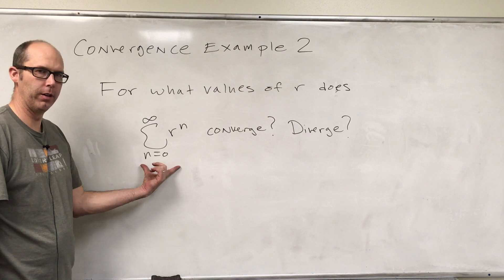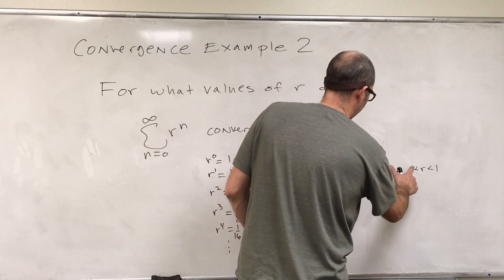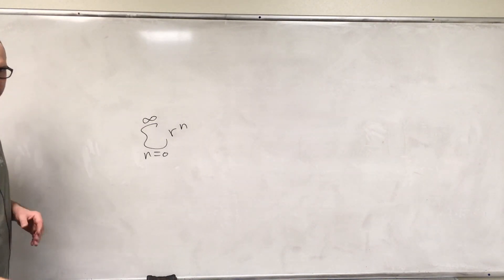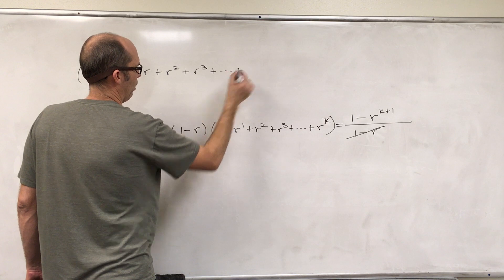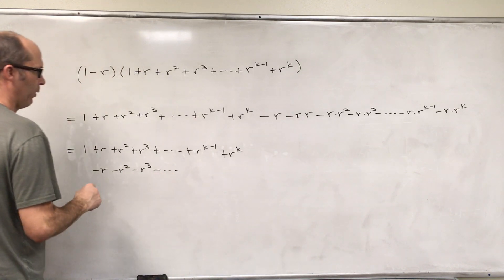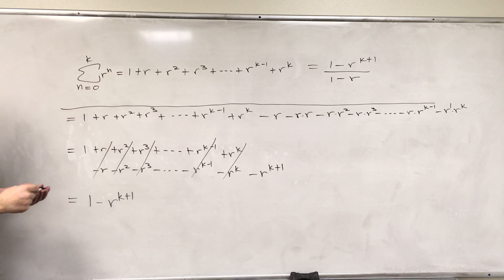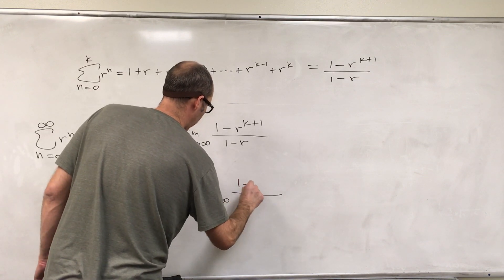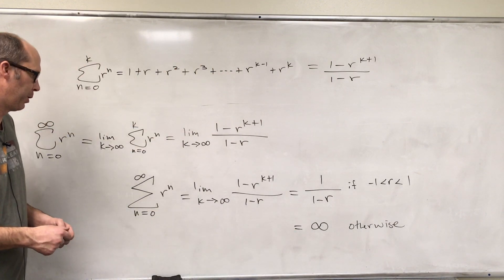Convergence Example 2